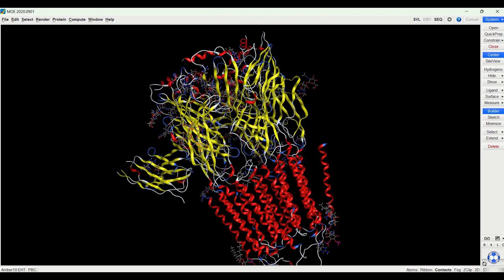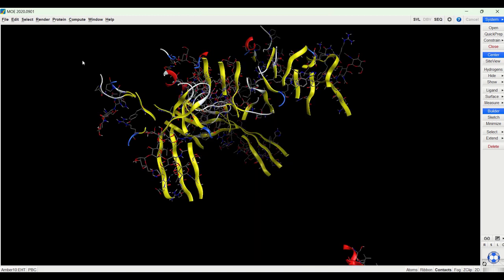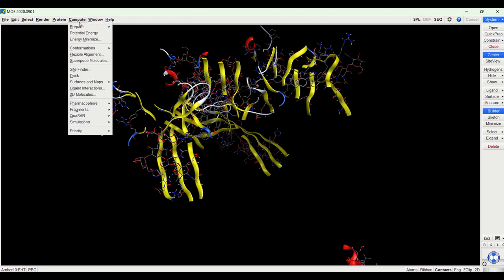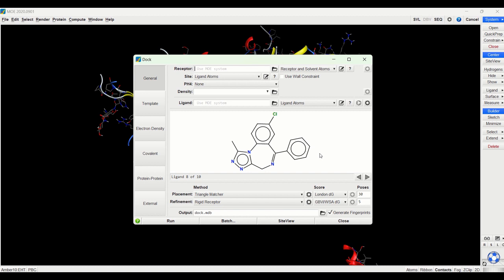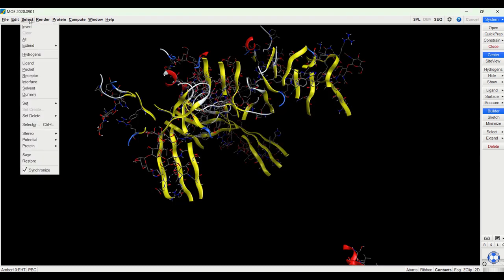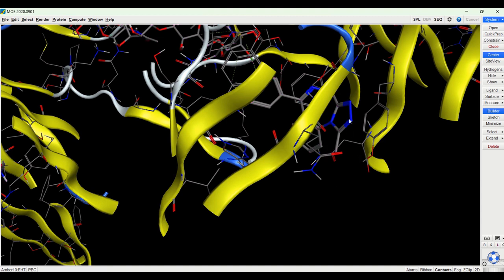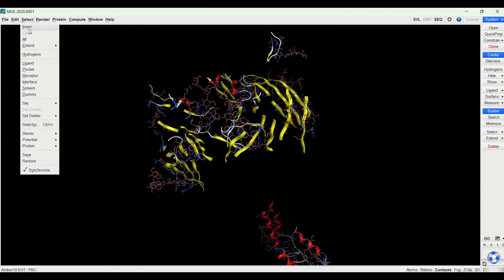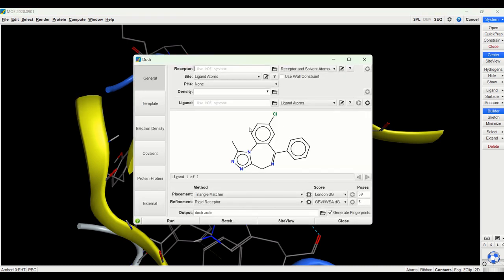Choosing Ligands In A Large Receptor In MOE | MOE Tutorial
Molecular Operating Environment (MOE) tutorial covering how to choose a specific ligand from a large receptor with multiple ligands. For receptors with multiple binding pockets, a single binding pocket needs to be specified before a docking study. This video focuses on the GABAA receptor which is a large receptor with multiple binding pockets. Locating and choosing the benzodiazepine binding pocket in the GABAA receptor is explained.